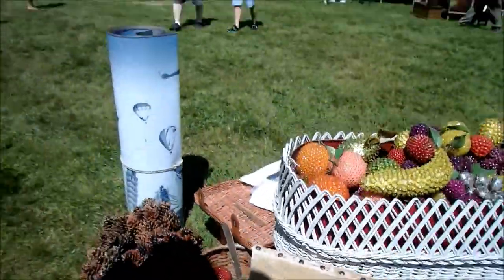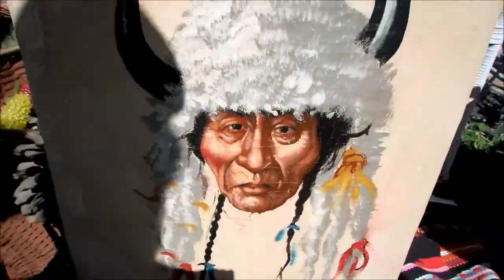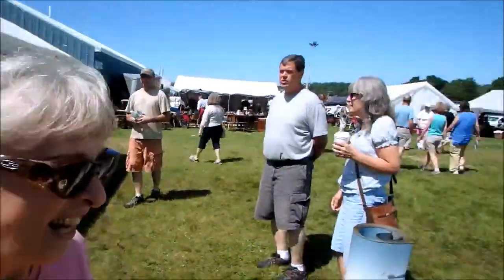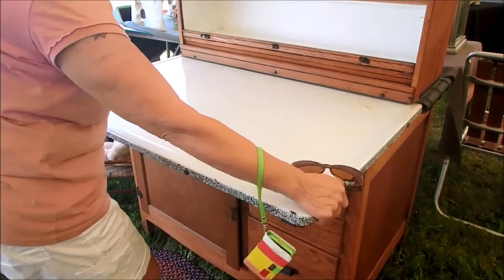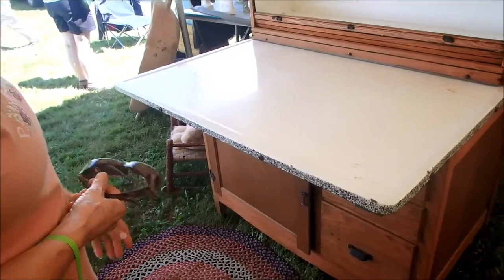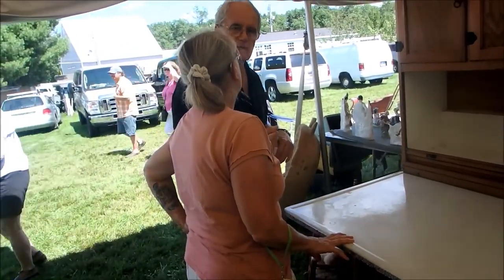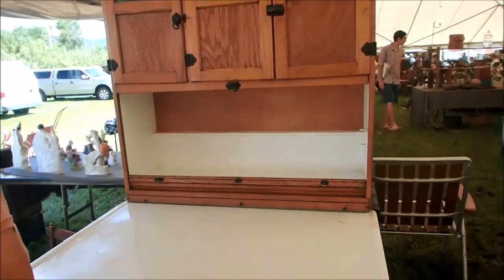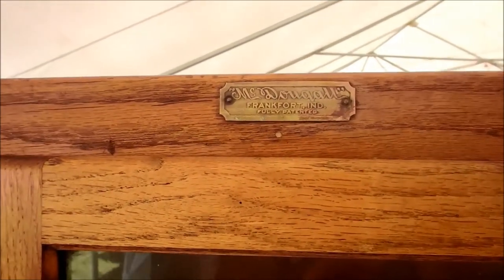Maine Antique Festival, Union ME